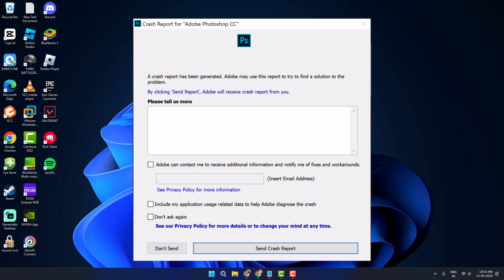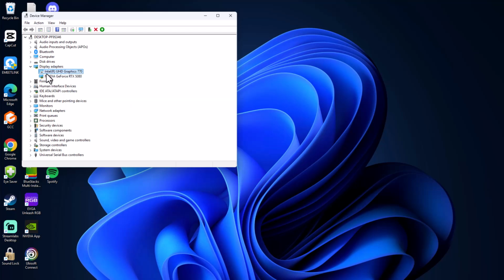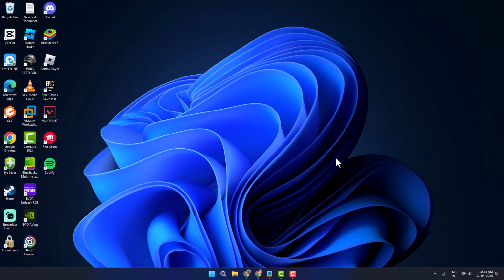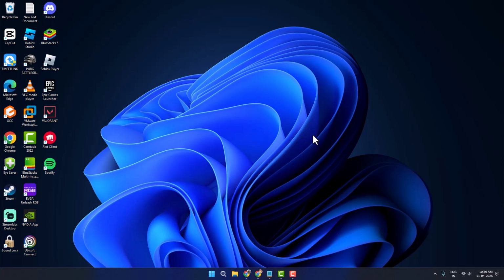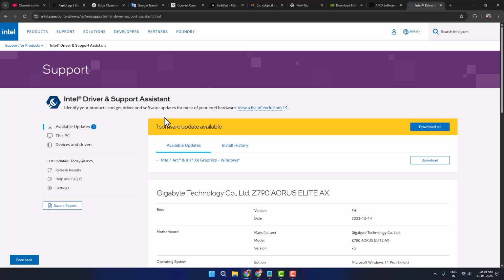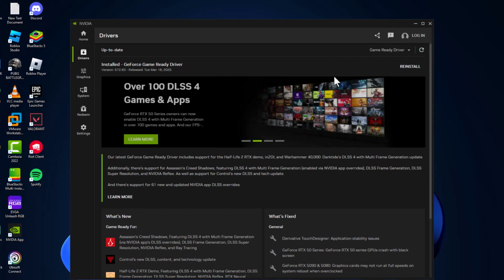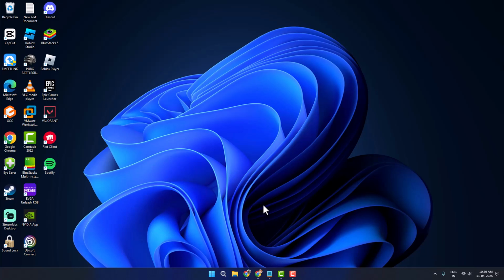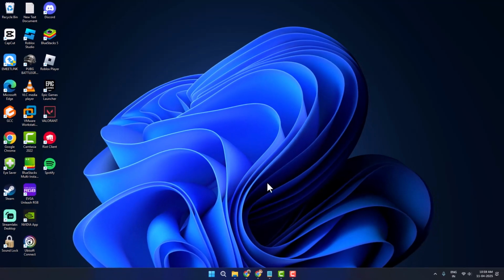How to Fix Adobe Photoshop Crashing in Windows PC (2025)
If Adobe Photoshop keeps crashing on your Windows PC, try updating your graphics drivers, resetting preferences, and disabling third-party plugins. This guide provides 100% working solutions to fix Photoshop crashes in 2025.

00:00 Intro
00:07 Method 1
00:53 Method 2
01:14 Method 3
02:27 Method 4